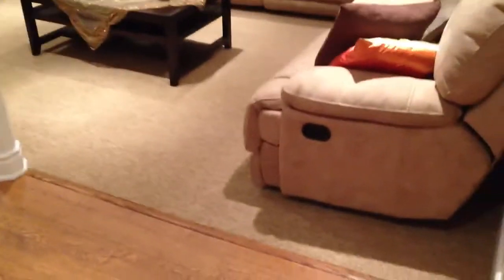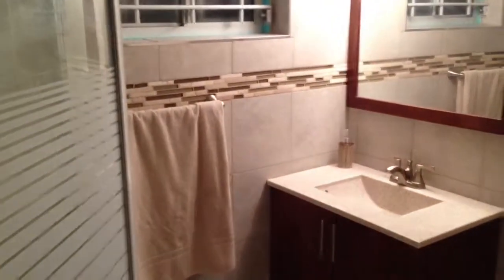Floorama Flooring: Laminate Flooring, Carpet and Tile installaton - Toronto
In this basement we installed a combination of textured 12mm laminate, carpet and tiles in the bathroom. The basement looks updated and beautiful after our renovation.

Sherwood Forest Products
Boardwalk, 12mm Laminate

Toronto and GTA